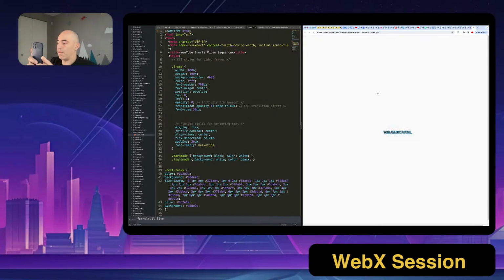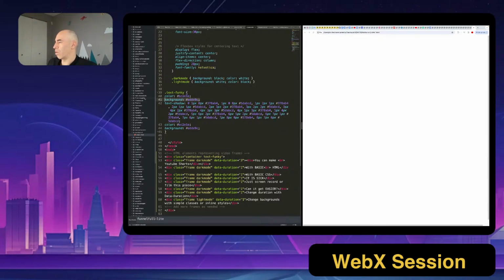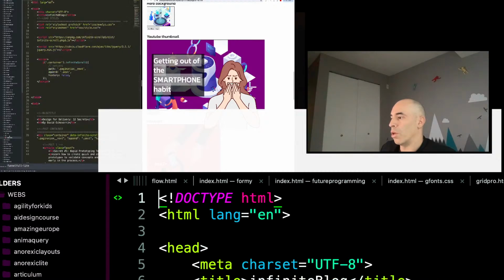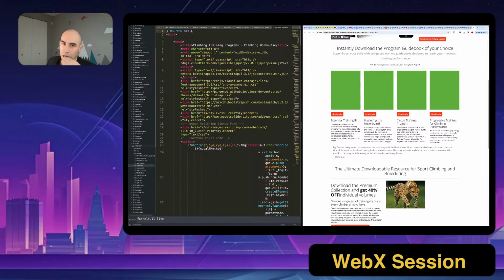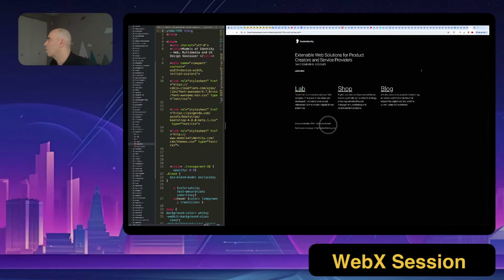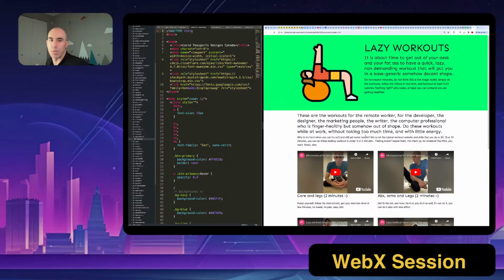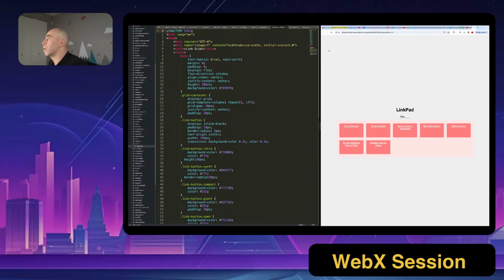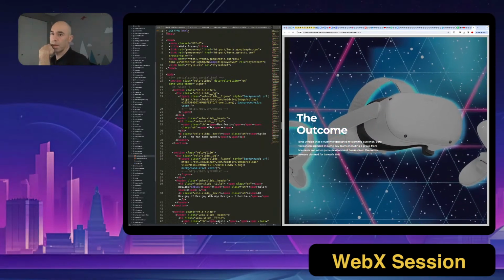Manage all your web projects in HTML apply the "Design as code" approach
n this comprehensive video tutorial, learn how to revolutionize your web project management workflow by adopting the "Design as Code" approach. Whether you're a seasoned developer or just starting out, mastering this methodology will empower you to seamlessly manage all your web projects directly in HTML.

Dive into the fundamentals as we explore the principles behind "Design as Code" and its significance in modern web development and design practices. Discover how to integrate design elements directly into your HTML codebase, enhancing collaboration and streamlining the development process.

Through practical demonstrations and real-world examples, unlock the secrets to efficient project organization.t.